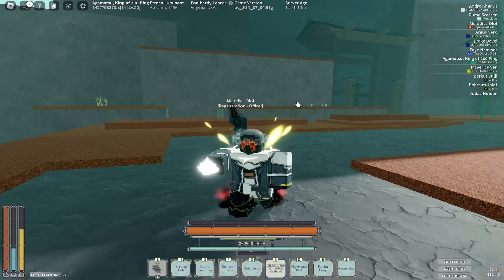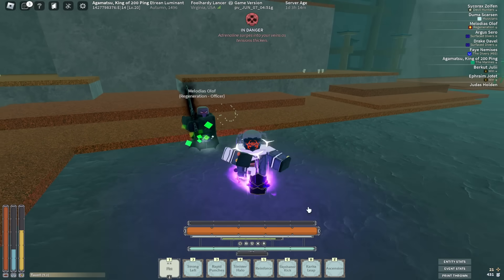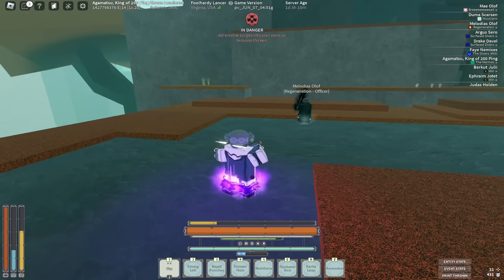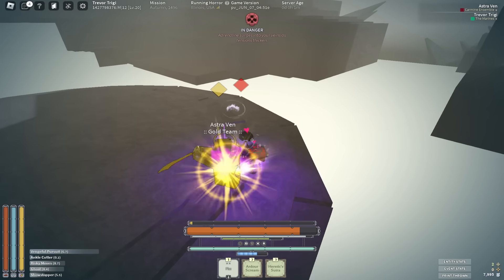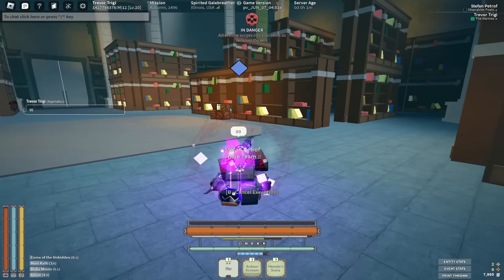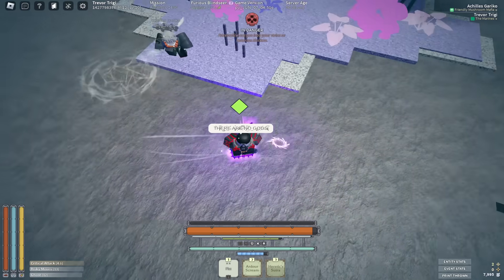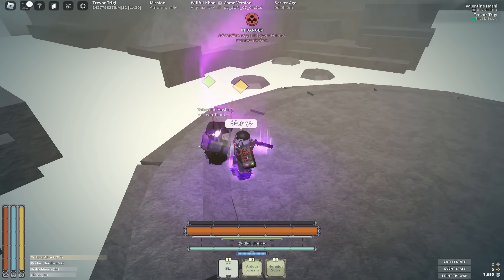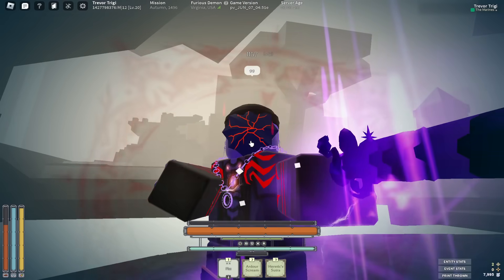They Made This Insane...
a buff that actually makes it NICE to use...